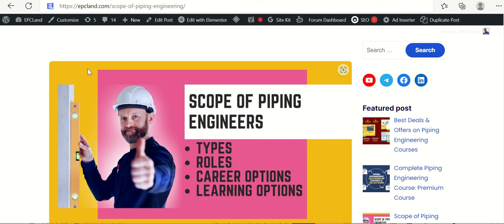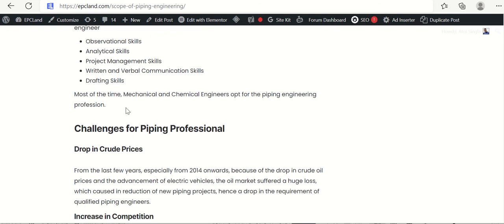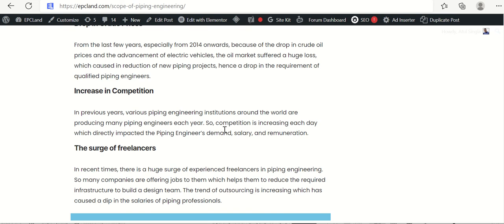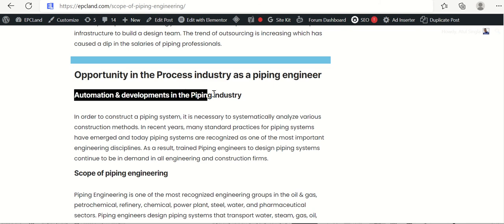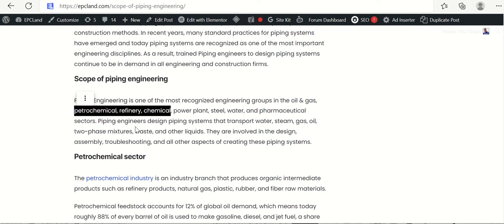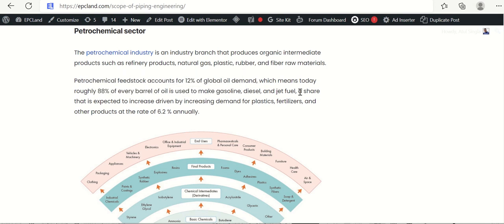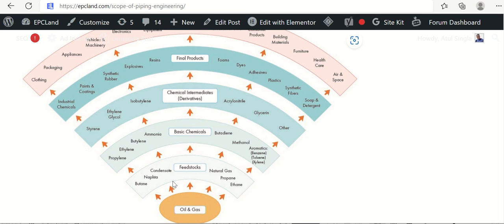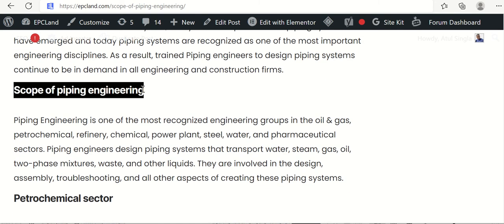Piping Engineering II Challenges II Opportunities II future of piping engineers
Piping technology is an emerging engineering science, but it has been around for years. This section talks about the various challenges & Opportunities for piping engineers.

xxxxx
Types & Scope of Piping Engineers
xxxxx
Piping Design / Layout Engineer
Piping Materials Engineer
Piping Stress Engineer
Piping Field/Construction Engineer
Piping project engineer

xxxxx
Piping Design or Layout Engineer
xxxxx

Commonly used Software:
Piping layout/design engineer jobs demand the following
Roles of a Piping Design/Layout Engineer
Suitability of Mechanical Engineers for Piping Layout Engineer role
How to become an expert in Layout engineering
Benefits of Enrolling

xxxxx
Piping Material Engineer
xxxxx

Piping Material engineer’s jobs demand the following:
Roles of a Piping Material Engineer
Suitability of Mechanical Engineers as Piping Material Engineer role
How to become an expert in Piping Material engineering
Benefits of Enrolling

xxxxx
Piping Stress Engineer
xxxxx

Commonly used software
Piping Stress engineer’s jobs demand the following
Roles of a Piping Stress Engineer
Suitability of Mechanical Engineers for Piping Stress engineer
How to become an expert in Piping Stress engineering
Benefits of Enrolling

xxxxx
Piping Field/Construction Engineer
xxxxx

Piping construction has various stages
Piping field/construction engineer jobs demand the following
Roles of a Piping Field/Construction Engineer
Suitability of Mechanical Engineers as Piping Field/Construction Engineers

xxxxx
Piping Project Engineer
xxxxx
Piping project engineer’s jobs demand the following
Roles of a Piping Project Engineer
Few important points to be noted
Suitability of Mechanical Engineers for Piping Project Engineer role
How to become an expert in Piping Project engineering
Benefits of Enrolling

xxxxx
Piping Engineering as a career
xxxxx

Basic Skills required by Piping Engineers
Challenges for Piping Professional
Drop in Crude Prices
Increase in Competition
The surge of freelancers
Opportunity in the Process industry as a piping engineer
Automation & developments in the Piping industry

xxxxx
Scope of piping engineering
xxxxx

Petrochemical sector
Premium Course on Piping Engineering
Free Courses & Content on Piping Engineering
Piping Engineering companies
Engineering Contractors
Major Client Companies globally are listed below

xxxxx
Quiz Section
xxxxx

xxxxx
xxxxx
QuizLand: Quiz + Videos: Learn From Questions
xxxxx

xxxxx
xxxxx

xxxxx
xxxxx
xxxxx
xxxxx

xxxxx
xxxxx
Recommended 12 Courses on Piping Engineering
xxxxx

xxxxx
Common Hashtags
xxxxx
xxxxx

xxxxx
Discussion Forums
xxxxx

xxxxx
Provide Feedback/Review
xxxxx

xxxxx
Contact Email
xxxxx

xxxxx
xxxxx